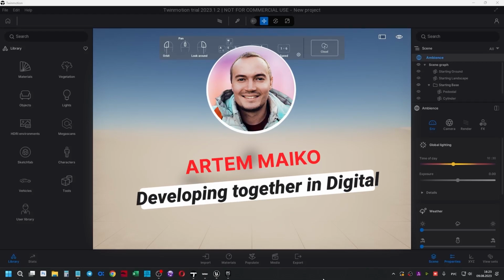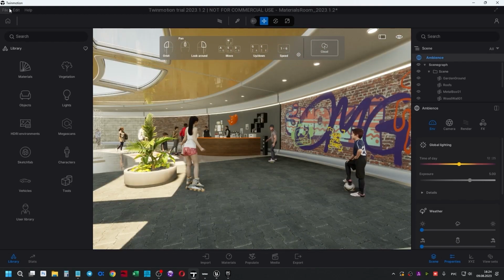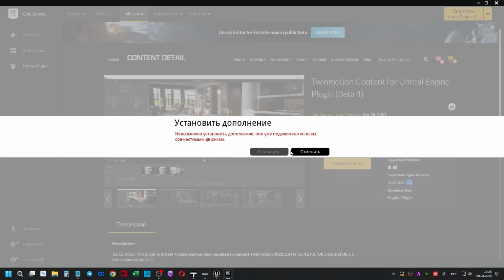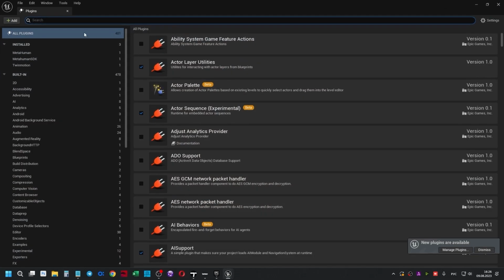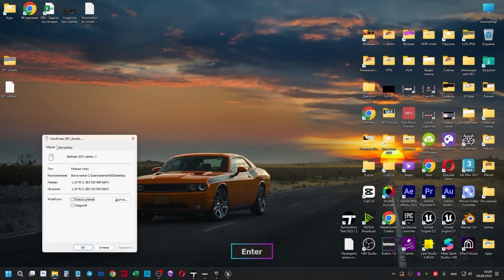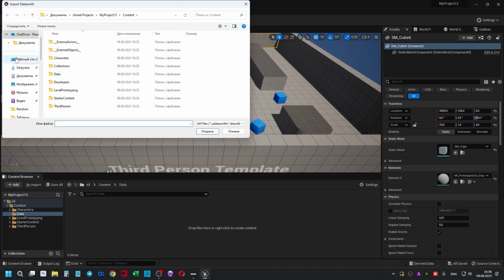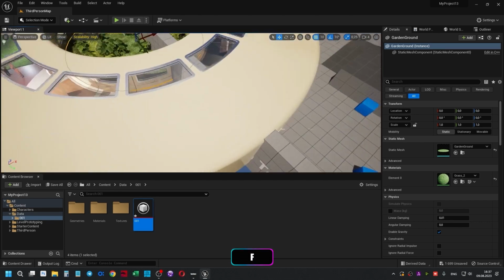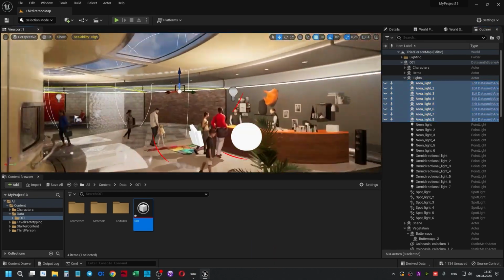Twinmotion to Unreal Engine 5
Export scene from Twinmotion to Unreal Engine 5 (EN)

00:00 - Export Scene from Twinmotion
00:34 - Twinmotion Content for Unreal Engine Plugin
01:00 - Unreal Engine (Project + Plugins)
01:31 - Size Scene
01:47 - Import Scene in Unreal Engine